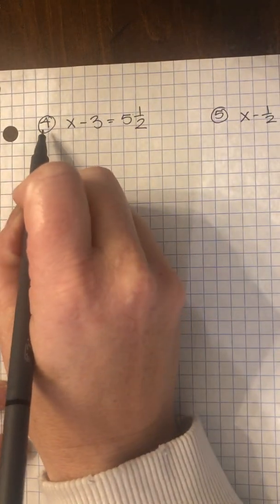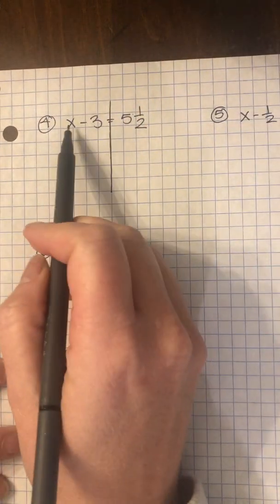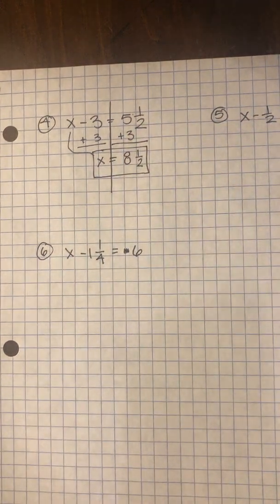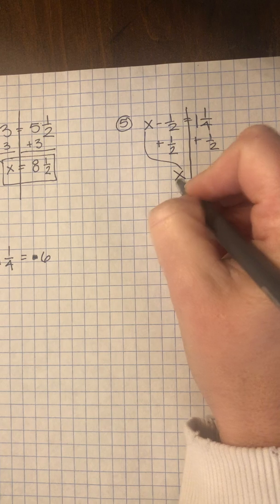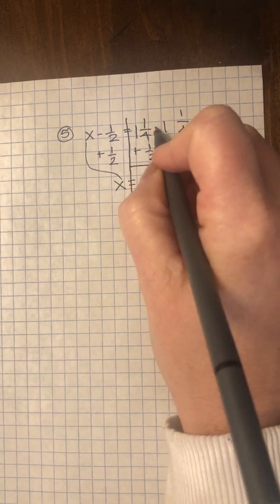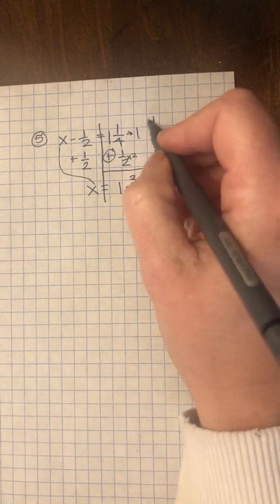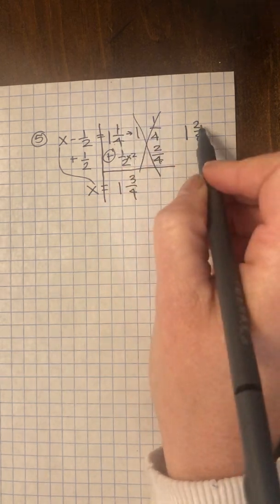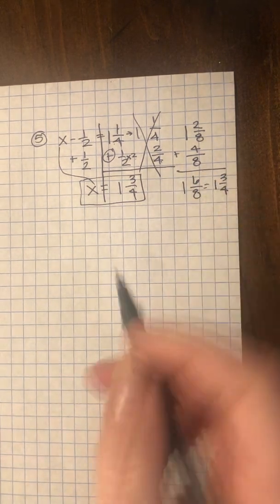(6) 4.5 review